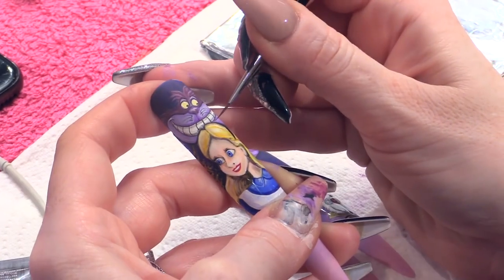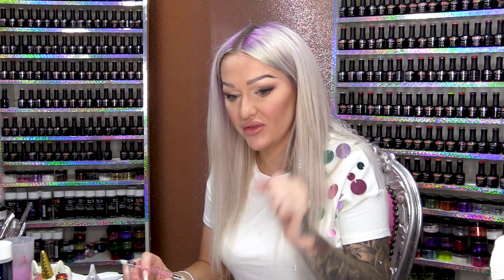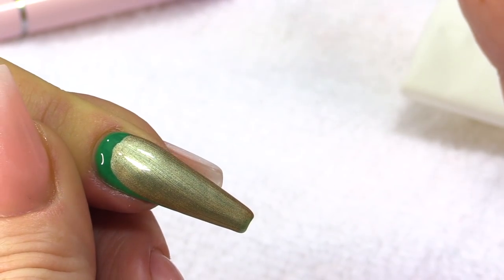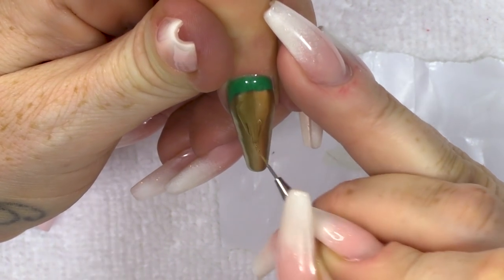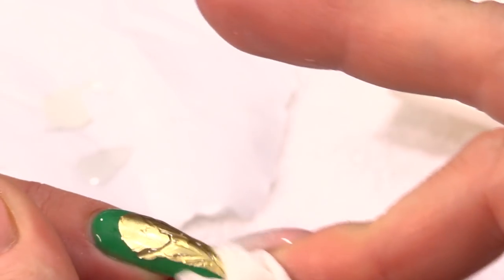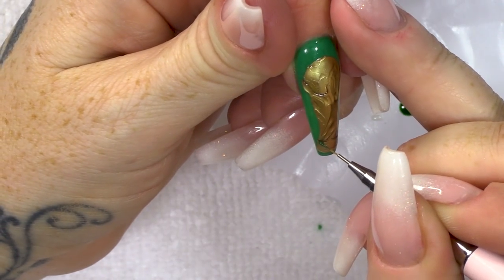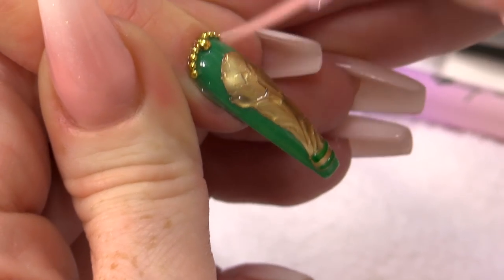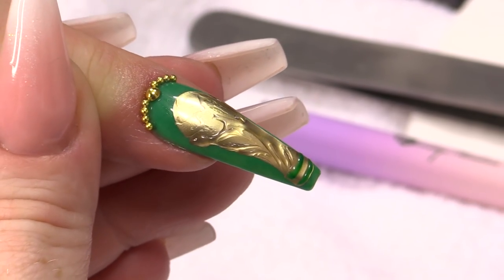World Cup 2018 Nail Design - Easy Step by Step Tutorial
Oi Oi Savaloy!!!

It's FOOTBALL TIME! My favourite time every four years has finally arrived. ENG'ER'LAND!!!

I love football as I am sure most of you gather, I coach two football teams (that's Soccer to many of you). I support Port Vale Football Club who are based here in Stoke on Trent and I obviously support ENGLAND!

So this is the first video of the world cup and I thought, well, let's do the actual world cup. and I am going to use our special faux fur gel polish to create a textured look so it looks like the cup is sitting on the grass.

This is a really simple design to do using our fantastic metallic gel polish range, top coat and mega gloss,  JJ guessed what I was doing early on, but I don't think it spoils the reveal.

I can''t wait for you to see the next nail I am going to create,  I'll give you a clue,  It's the team that I am going to be supporting, and NO it's not Australia.

Instructions:
1.Go to the video that you want to contribute closed captions to.
2.In the player, select the gear icon .
3.From the drop-down menu, select Subtitles/CC , then Add subtitles or CC.
4.Select the video's language.
5.Play the video. When you get to the part where you want to add a caption, type your caption into the box.
6.Repeat this process for all the audio in the video, then click Submit for review.
7.You'll be asked if the captions are complete or if there's still more to be done. This helps us figure out if other contributors need to pick up where you left off. Choose No - Let others keep working on them or Yes - They're ready to be reviewed.
8.Click Submit.